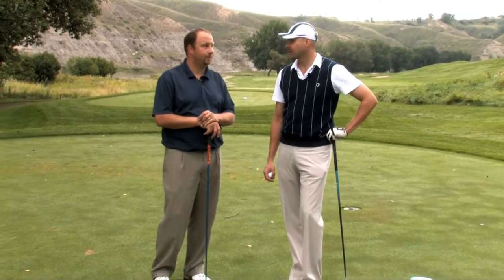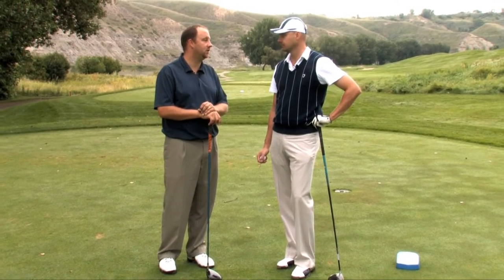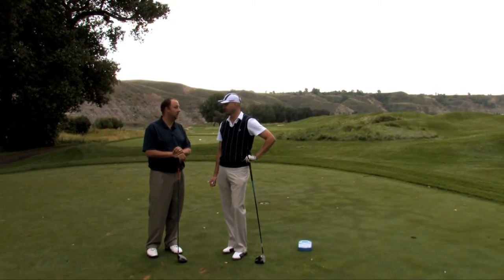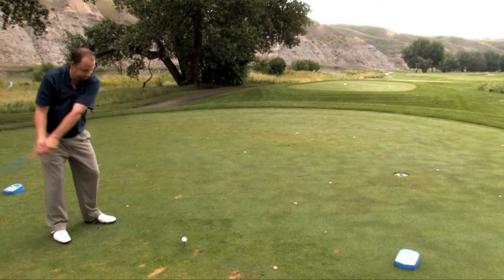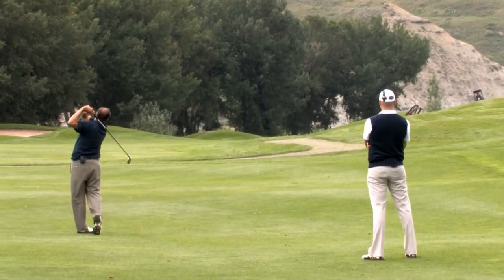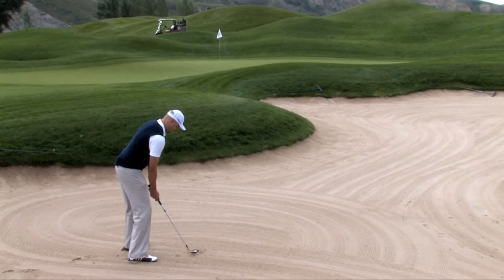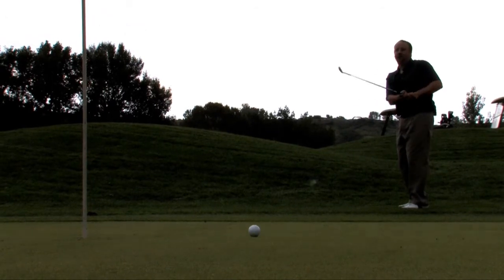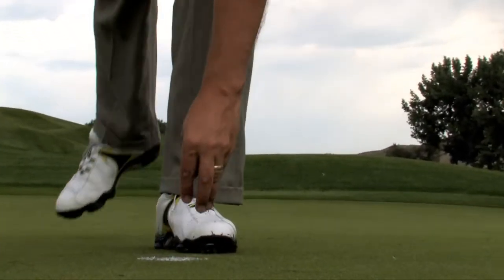Paradise Canyon Golf Resort Hole 8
Join Mike Fleischauer and Marty Baceda as they play through each hole at Southern Alberta's Number one rated golf course, Paradise Canyon Golf Resort in beautiful Lethbridge, Alberta Canada.